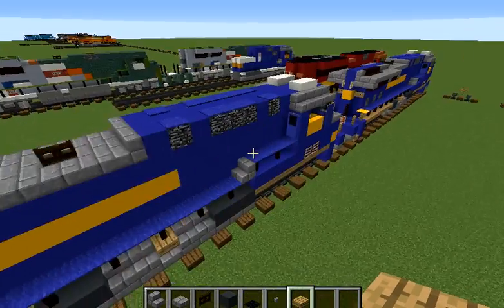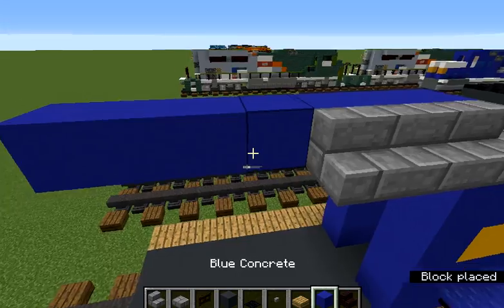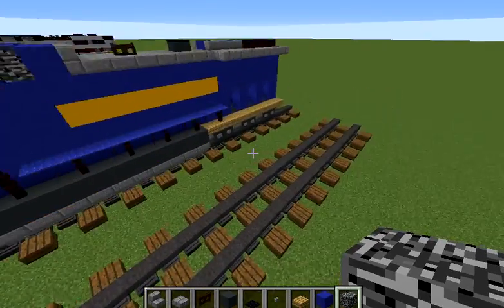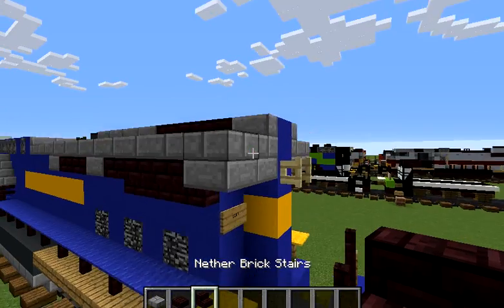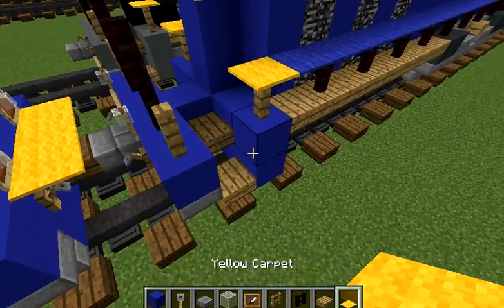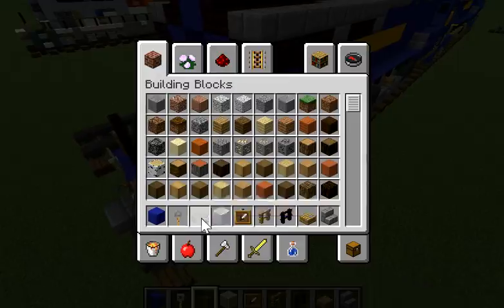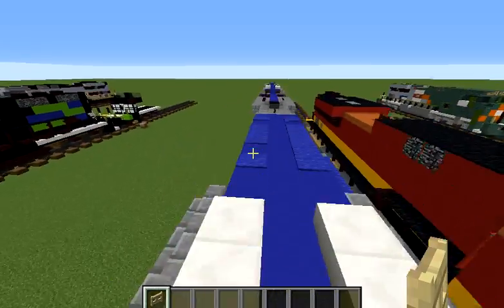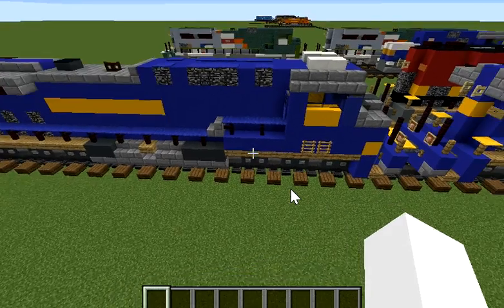Minecraft: How To Make A NS Norfolk & Western 8103 GE Evolution Part 3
Minecraft: How To Make NS Norfolk & Western 8103 GE Evolution. This Is Part 3. We Finish The Train. Have Fun & Enjoy!